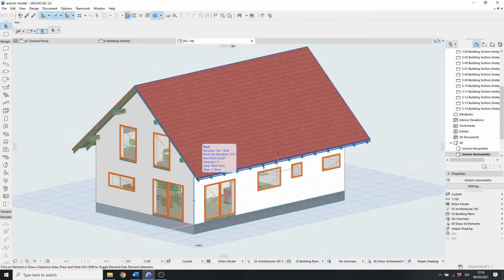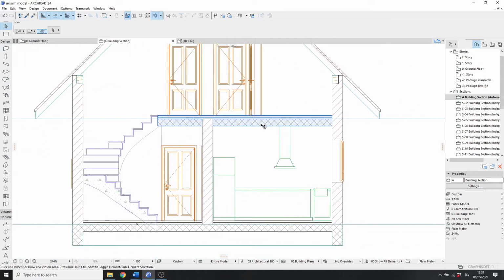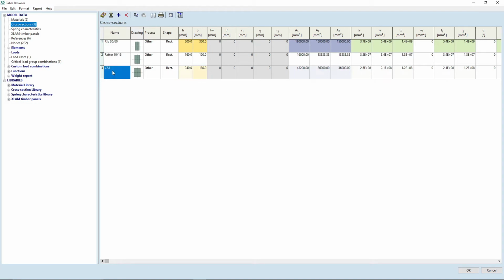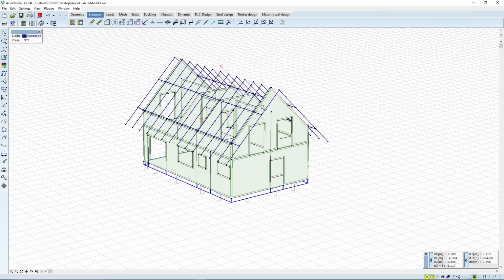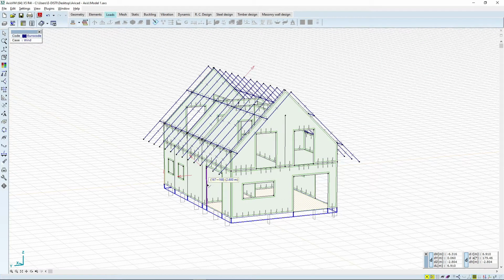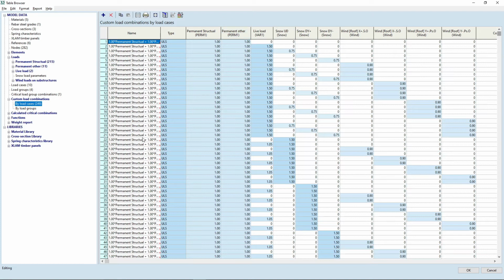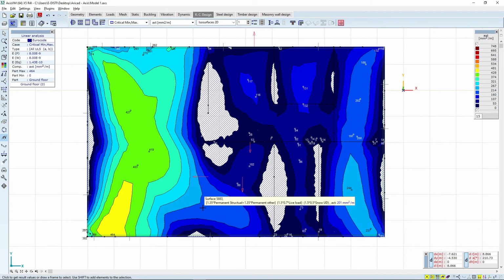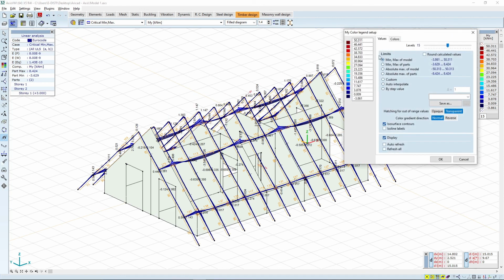ArchiCAD to AxisVM - How to use SAF / SAM files - Tutorial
Learn how to export SAF / SAM file from ArchiCAD to AxisVM Software to perform structural analysis on your architectural model.

What is AxisVM?
AxisVM is a great STRUCTURAL ANALYSIS & DESIGN Software!
The primary use cases of AxisVM are in the design of buildings, and industrial and geotechnical structures. Due to its powerful finite element solver, advanced modeling tools and user friendly UI it has also been used in bridge design, and in the design of concrete, composite , wooden, steel building structures.

Choose between many additional modules that will aditionaly raise your efficiency and quality of projects!

SAF is a Structural Analysis Format and SAM is a Structural Analysis Model.

In this tutorial - project example you will learn everything about exporting your model from ArchiCAD to AxisVM!

0-11:22 prepairing the SAF model in Archicad
11:22-20:09 Asigning element materials and parameters
20:09-30:12 Asigning load cases and load combinations
30:12-42:10 Generating and reviewing the results

Be sure to try out AxisVM X6 Software for structural analysis!